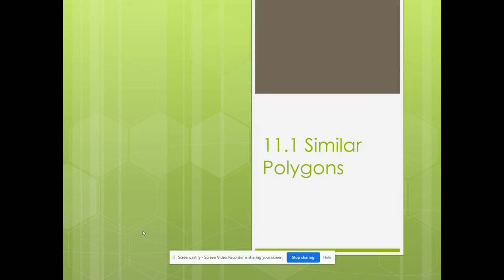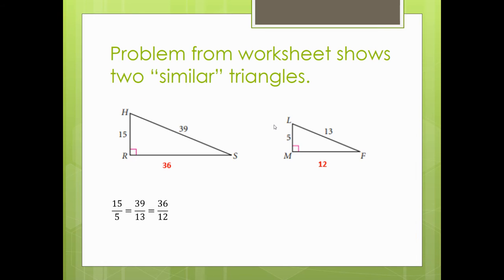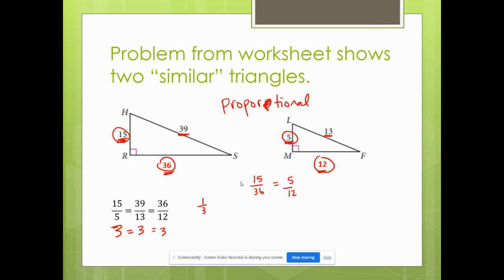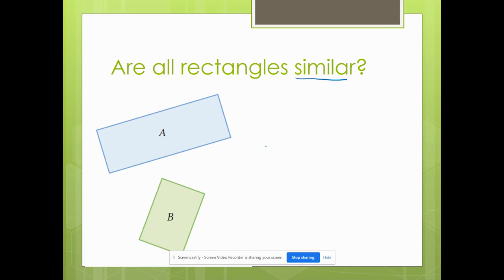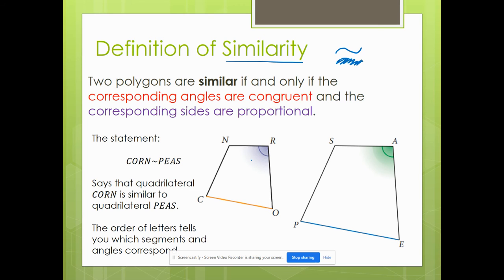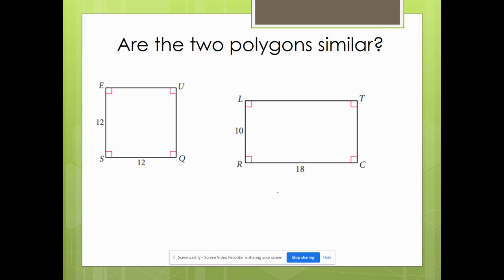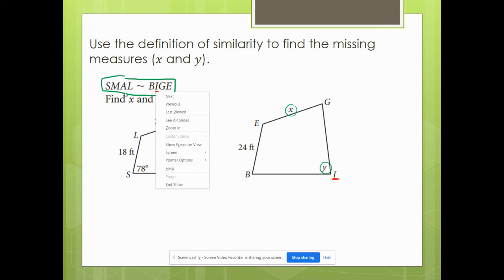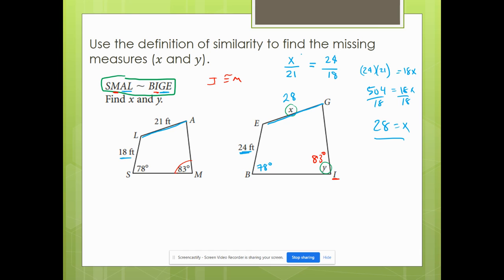11.1 Similar Polygons